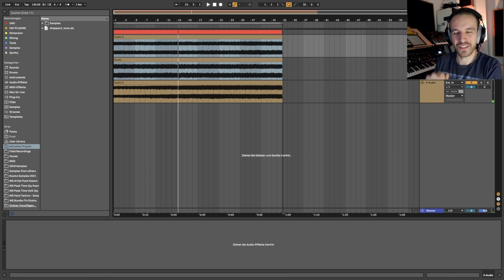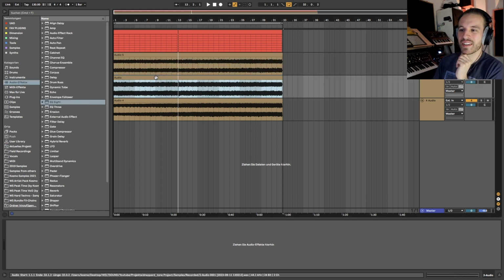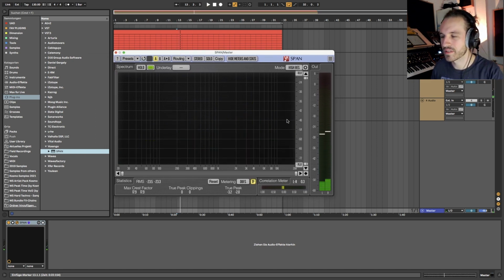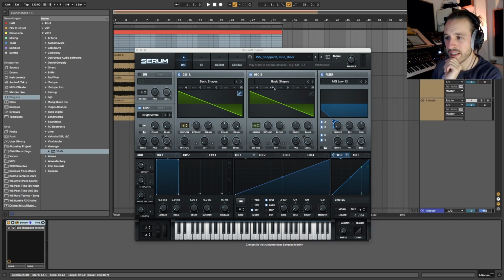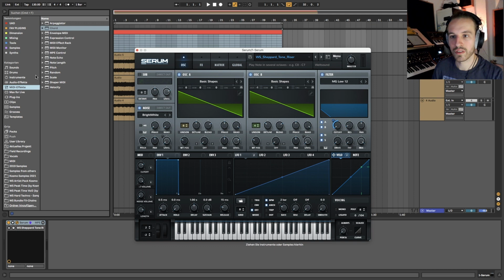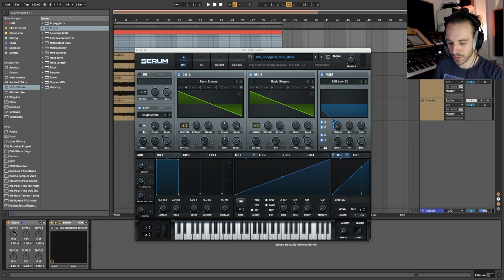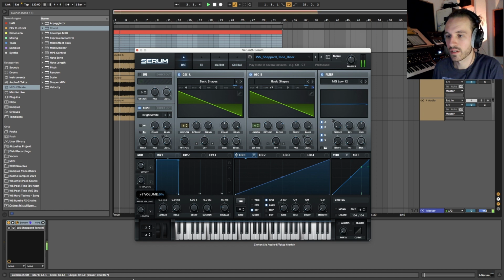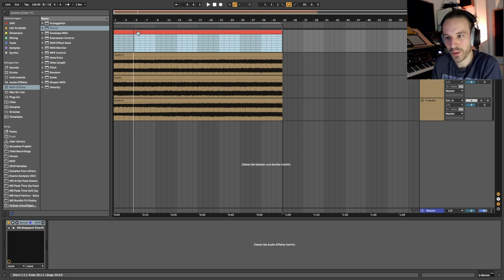Secrets of Melodic Techno: The ENDLESS Riser (incl. Free Serum Presets)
Today our sound engineer Kos:mo will show you how to create endless Melodic Techno Risers  🚀

We will be looking at the hottest melodic techno tracks & how they create risers. We will show you how to recreate this powerful sound and how you can use the same to elevate your music and rise up the Beatport charts 🔥

This new knowledge as well as the FREE Serum Preset will work perfectly with any of your projects and help you to create the powerful techno peak time vibe to destroy the clubs!

🔥For more Techno sounds like this, check out the weltsound Techno Peak Time Collection here ➡️